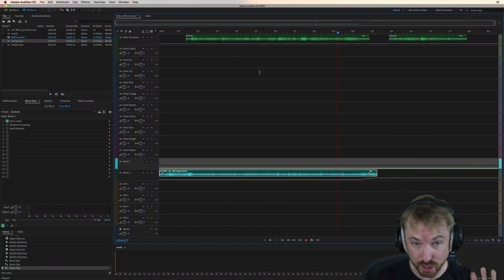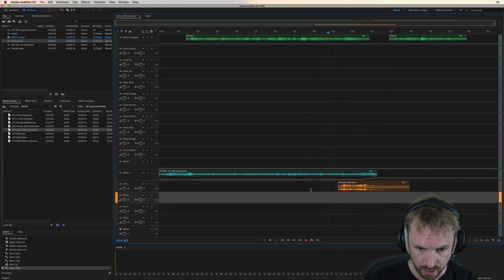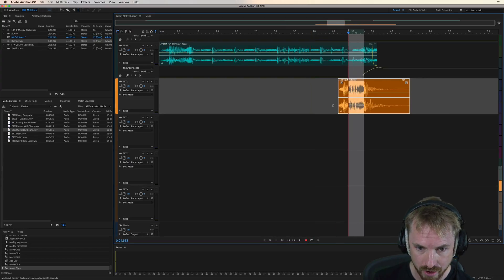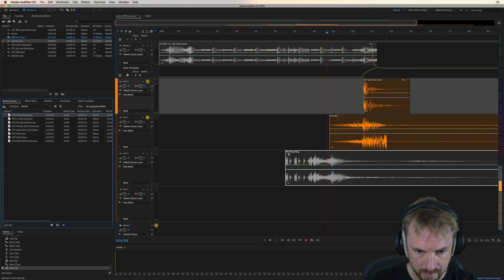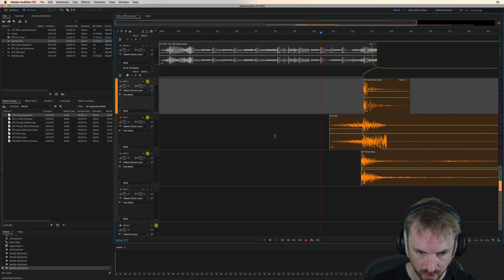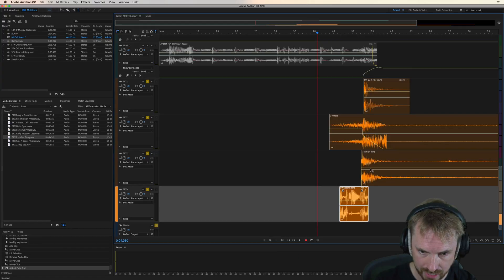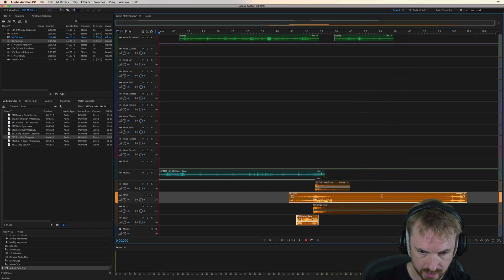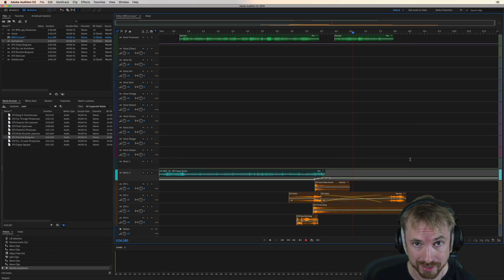Using SFX Tracks for Sound Design Mixing (Adobe Audition Presets)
0:00 Tutorial start
0:10 Getting started
0:27 Introducing and layering sound effects
2:21 How it sounds
2:54 Wrap up